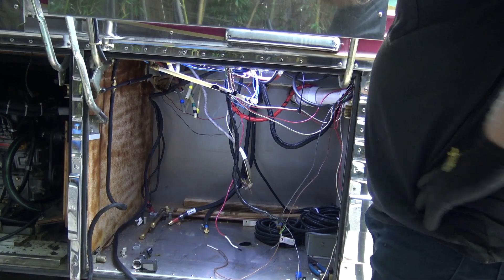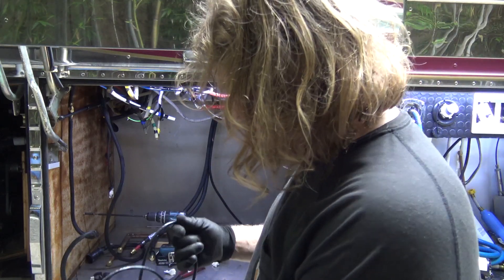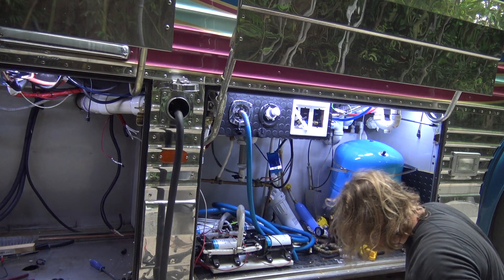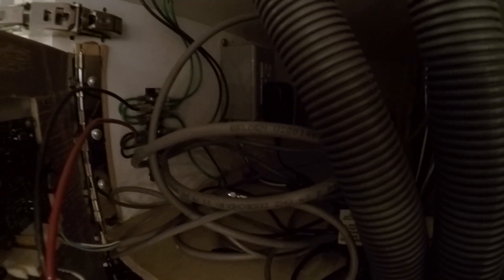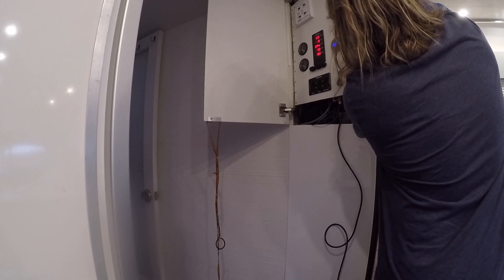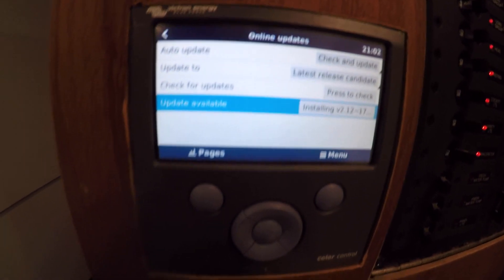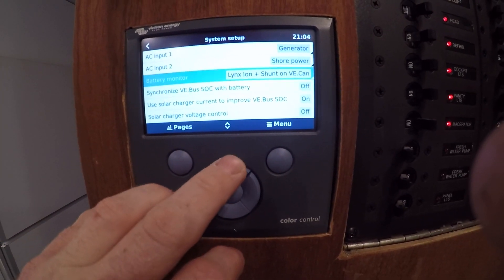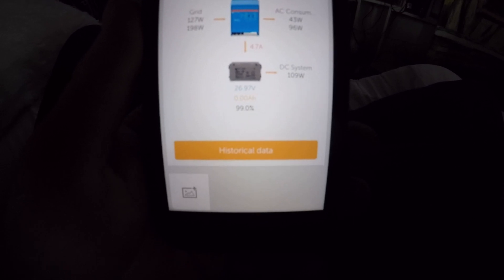WIFI ROUTER IN A BUS CCGX vrm Portal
I install the the wifi router hard wire in the bus and use the CCGX ethernet connection to update my victron firmware as well as setup a VRM Portal for remote monitoring my energy system using my Iphone. then get back to installing the aquahot.